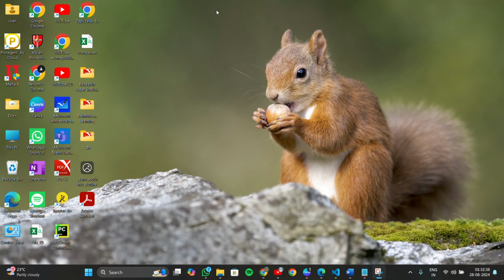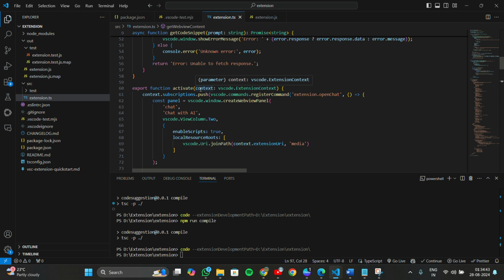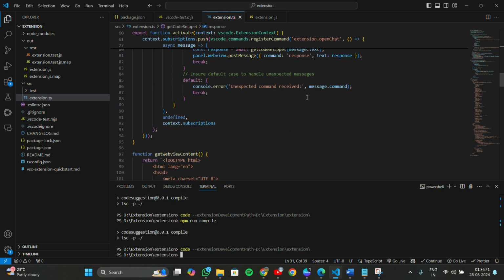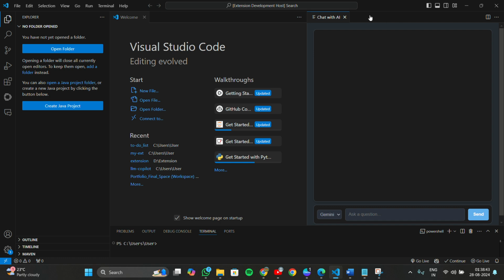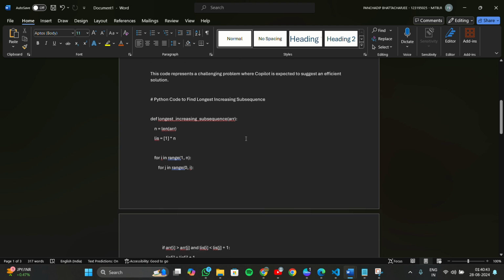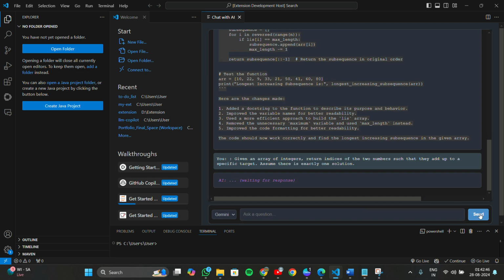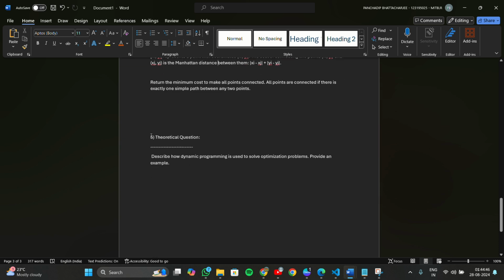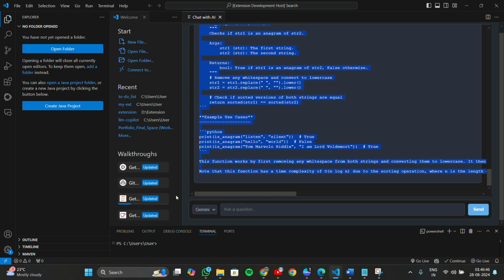Copilot Demonstration & Explanation Video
I developed a framework for a VS Code Copilot extension utilizing  advanced language models for code generation and suggestions. This extension integrates three prominent models: Llama 3.1 405-B, OpenAI (GPT-3.5-turbo), and Gemini (Gemini 1.5 Series), each offering unique capabilities to enhance coding efficiency, along with this its supported by Together.ai and Groq's API Keys

Model Integration: The extension effectively incorporates Groq,Together.ai, OpenAI, and Gemini models and API Users can select from these models through an intuitive interface, providing flexibility based on their preferences and needs.

User Interface: I designed a user-friendly interface using HTML, CSS, and JavaScript. The extension features a well-structured layout where users can interact with the AI, select from available models, and receive code generation suggestions.

Functionality: The core functionality includes generating code snippets, solving LeetCode & DSA problems, and can support autocompletion based on the selected model(to be incorporated soon). This ensures that users receive accurate and contextually relevant code assistance.Its capable of solving tough coding problems with ease.

Technology Stack: The extension is built using Node.js and TypeScript, ensuring robust performance and maintainability. The codebase includes logic for model integration and command registration, which is crucial for the extension's operation.

Additional Capabilities: Besides code generation, the extension supports model switching between the copilots. This adaptability allows users to choose the most suitable model for their specific coding requirements.